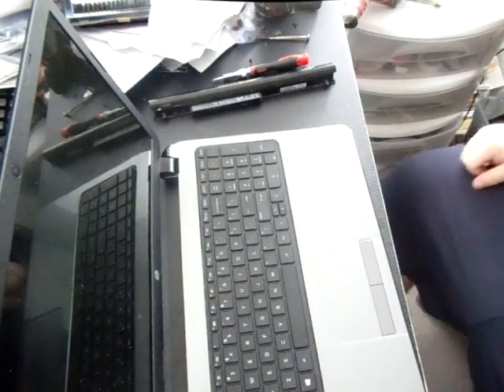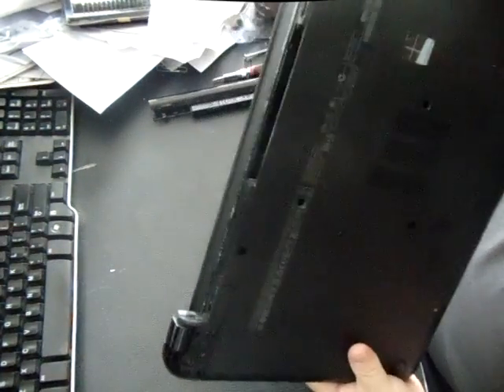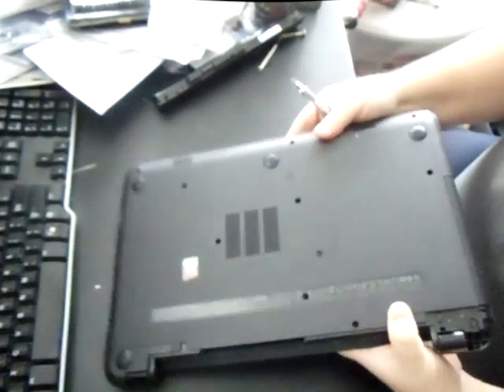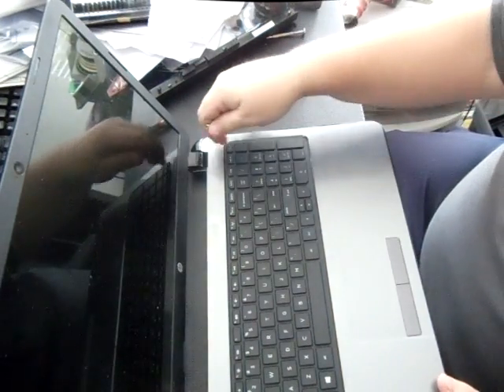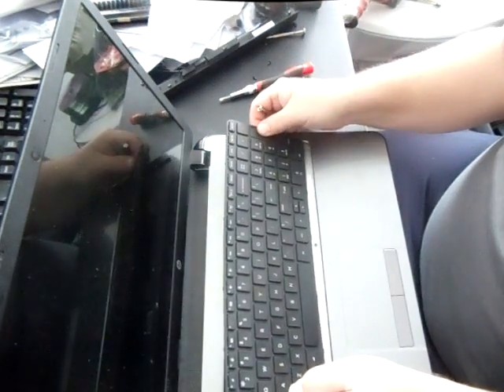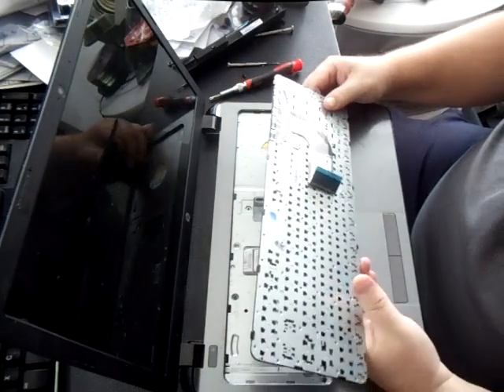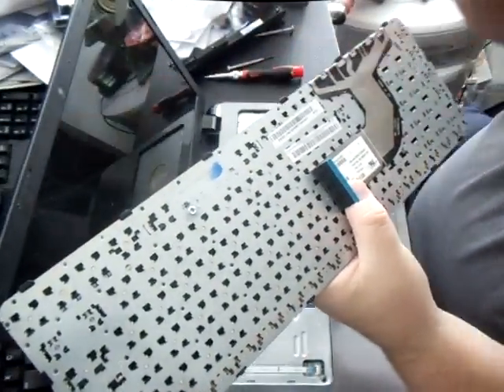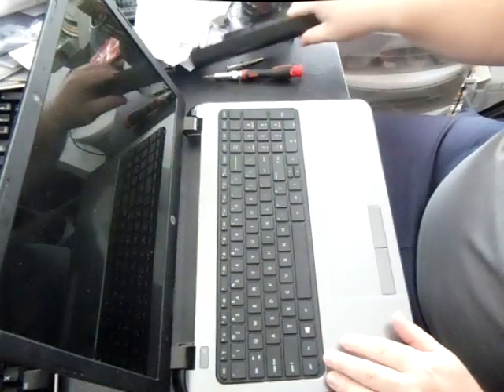HP 15 Laptop Replace Repair KEYBOARD 15-R011dx 15-r015dx 15-r017dx 15-R018dx 15-G019wm 15-G013cl Key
In this video I'll show you how to replace fix your HP 15 Notebook Keyboard.  It is a simple 10 minute or less change out and you can purchase a new one on Ebay for less than $18.  The exact
model on the back of my keyboard is NSK-CN6SC which should work on yours but others may also work.